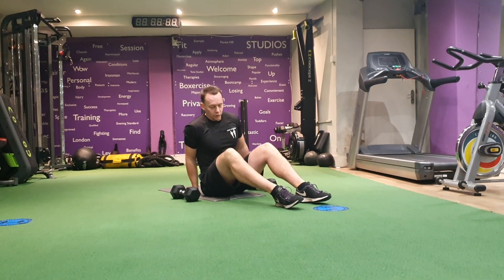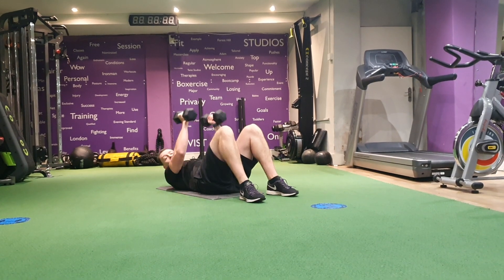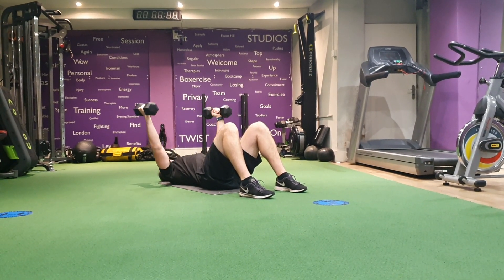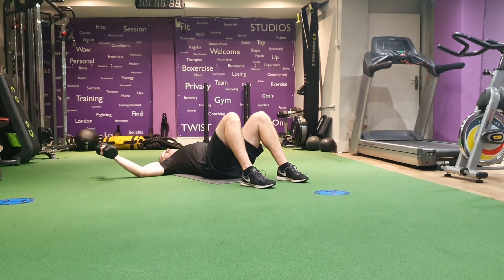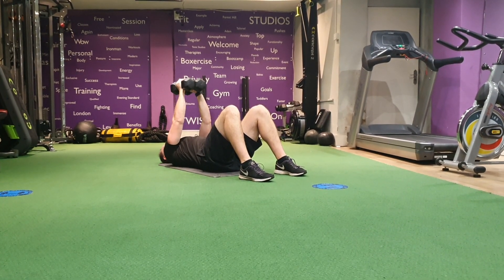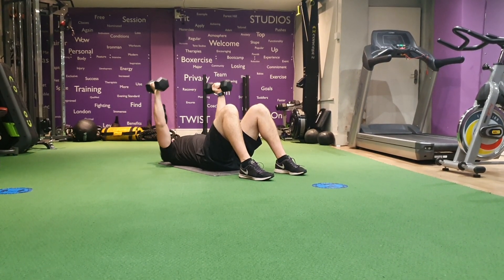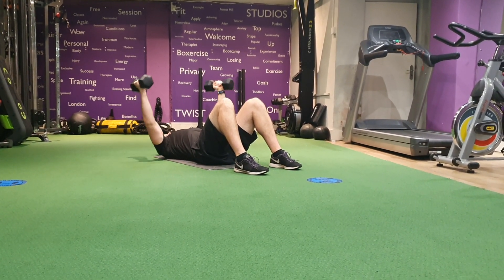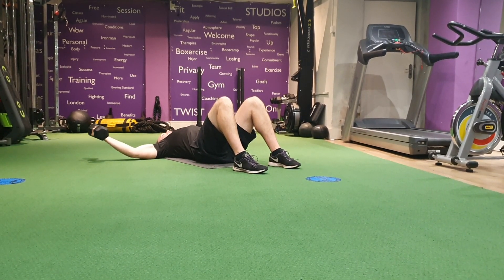Chest Flies (Dumbbells) (ADF)